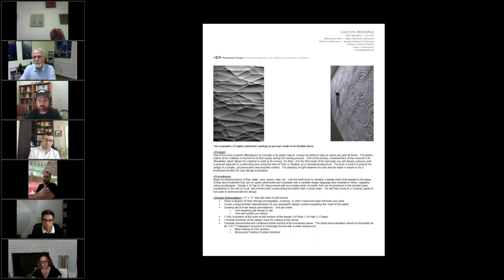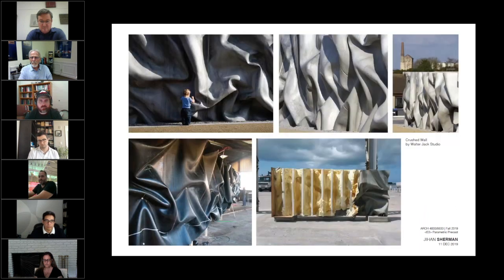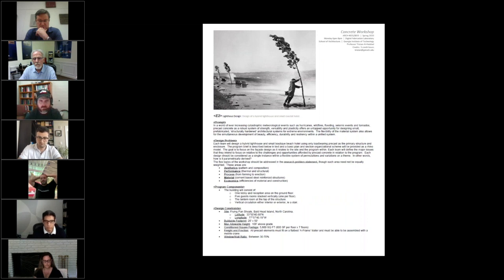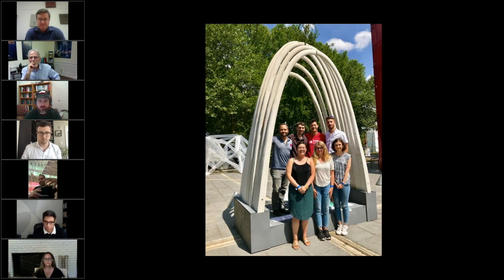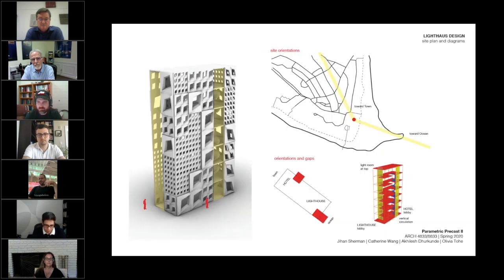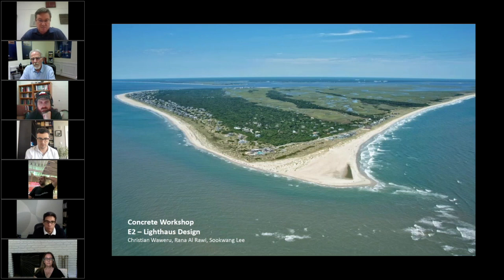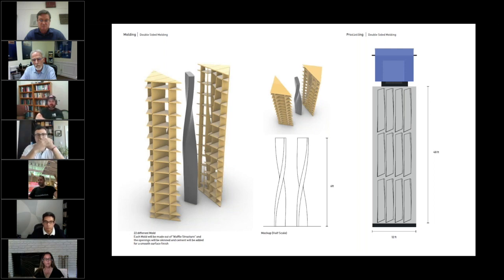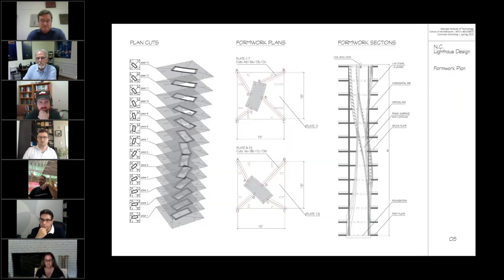Georgia Tech Precast Studio Report 2019/2020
Tristan Al-Haddad give a report on the PCI Foundation Studio at Georgia Tech for 2020.